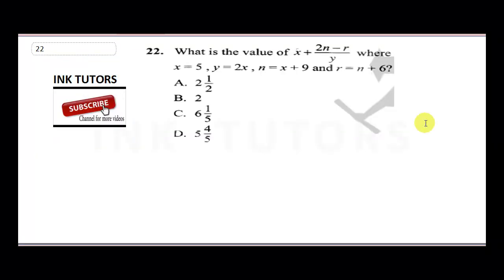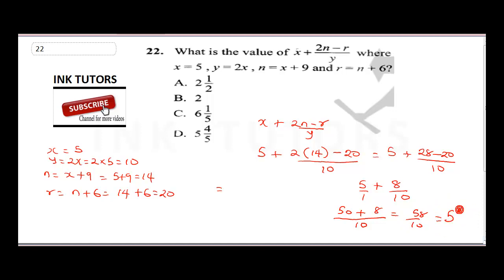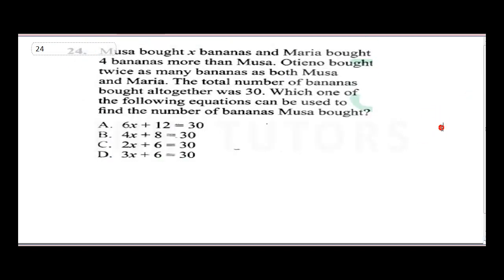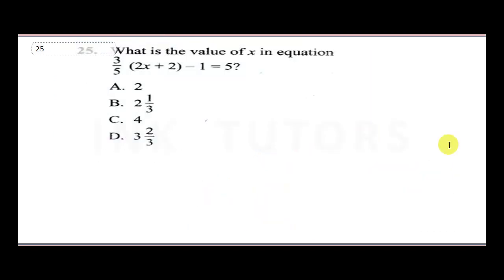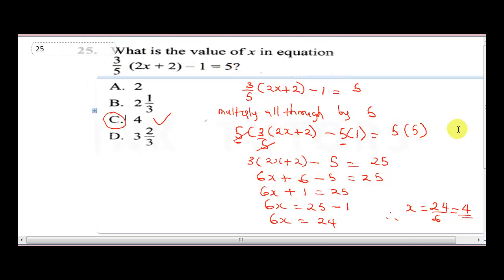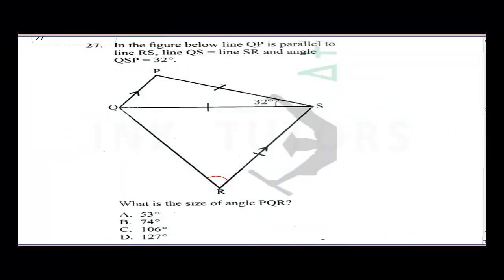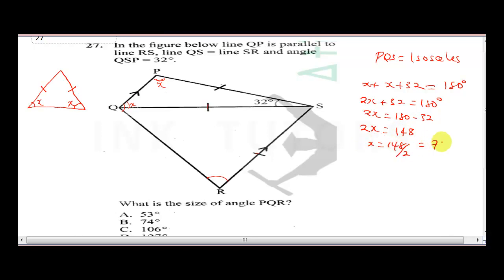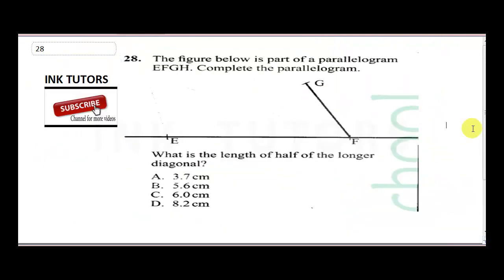KCPE 2020. KCPE PAST PAPERS 2019 MATHEMATICS.(KCPE MATHS 2019 QUESTIONS AND ANSWERS) KCPE Q 21 TO 28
In preparation of KCPE MATHS QUESTIONS 2020(KCPE MATHEMATICS QUESTIONS 2019 past questions), INK TUTORS have solved 2019 kcpe past questions 1 TO 50 and answers on kcpe mathematics(kcpe past papers questions on mathematics) The solved kcpe mathematics 2019 past questions and answers will help students preparing for kcpe maths 2020. Our detailed explanations on kcpe maths 2019 past questions is superb and second to none. we are also going to release past questions on kcpe maths 2018 to ensure our viewers prepare for kcpe exams 2020 questions.